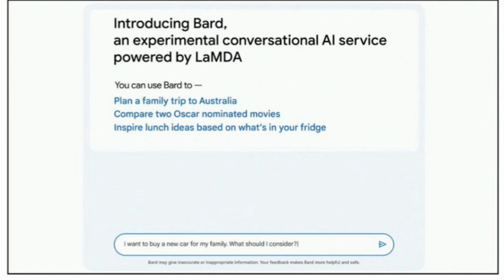How To Use Google Bard AI Chatbot (2023)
In this video I'll show you how to use Google Bard AI Chatbot (2023). The method is very simple and clearly described in the video. Follow all of the steps & so you will know how to make use of Bard, Google's AI Chatbot.